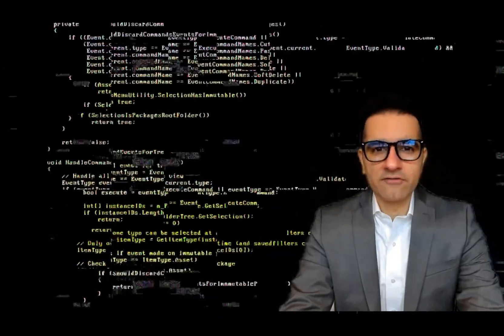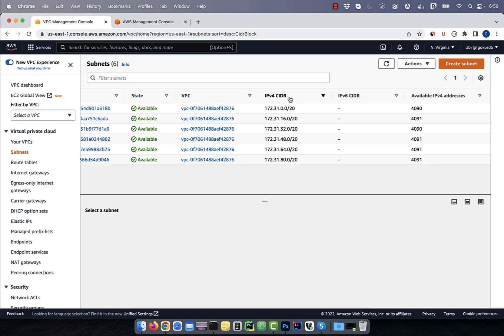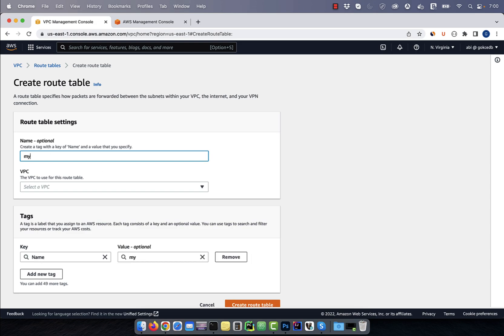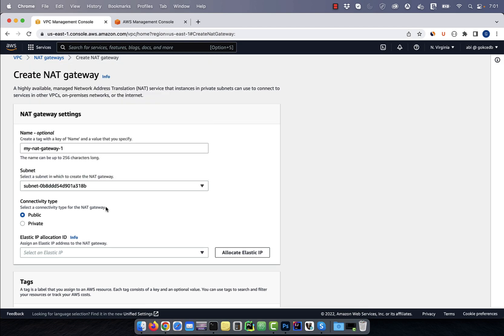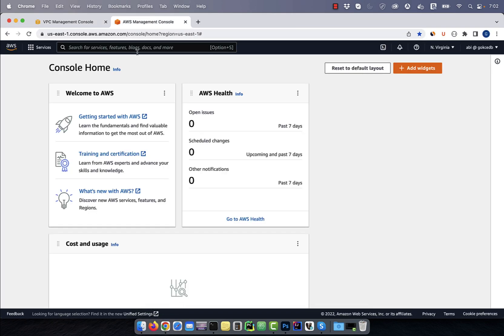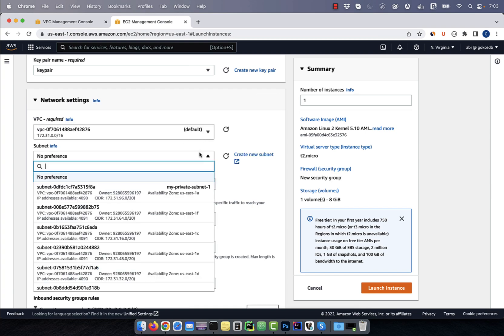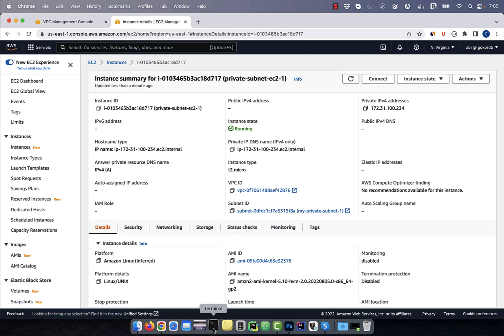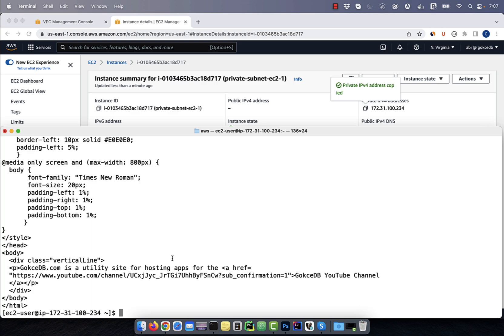How To: Outgoing Internet In Private Subnet EC2 Using NAT Gateway (4 Min) | AWS | Add Route Table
In this tutorial, you'll learn how to setup outgoing internet connection from a n EC2 instance running in private subnet using a NAT Gateway in public subnet by configuring a route in the route table associated with the private subnet.

Video Transcript
Hi guys, this is Abhi from Gokcedb. In this video, you're going to learn how to enable outgoing internet connectivity in a private subnet ec2 instance using a network gateway. Let's start by navigating to the VPC service and then clicking on your VPCS.

By default, you should only see one VPC. Click on subnets and you should see one public subnet for each availability zone. In this region, I'm going to create a private subnet with the next availability cider block of 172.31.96 with a subnet mask of 20.

Hit the create subnet button then select the default VPC. Enter the cider block that we just discussed then give your subnet a name. I'm going to call it my private subnet one.

Let's select the US East 1A availability zone then click on create a subnet. In the left menu, click on route tables then click on create route table button. Give your route table a name, select the default VPC then click on create route table.

Go to the subnet association tab then click on the edit button. Select my private subnet 1 then hit save. At the moment, we only have one local available route in this table.

In the left menu, click on nat gateway then click on create nat gateway button. Give your nat gateway a name and select the US East 1A public subnet from the drop-down. Leave the connectivity type to the public then allocate an elastic IP and hit create.

Now, let's go back to our route table and then click on edit routes. Push all the add route buttons then enter all zeroes as the destination for the target. Select the nat gateway that we just created then hit save.

 At this point, we have our nat gateway instance set up in our public subnet. Next, we're going to create two ec2 instances. One in the public subnet and the other one in the private subnet.

Navigate to the ec2 service dashboard then click on instances. Hit the launch instances button then give your instance a name. Select a key pair then edit the network settings.

From the subnet drop-down, select my private subnet 1 then hit launch. Next, we're going to create an ec2 instance in our public subnet. Give your ec2 a name, select the key pair then edit the network settings from the subnet drop-down.

This time. select the US East 1A public subnet then hit launch. Give it a few minutes and you should see both instances in the running state. Click on the public ec2 instance then hit connect.

Copy the SSH command and paste it into your terminal. You can confirm that this instance has internet access by running the curl command followed by the URL. Net, let's grab the private IP address from the private subnet ec2 instance.

Use the SSH type add command to add the key pair to the authentication agent. Now, you can use SSH with hyphen a flag to enable agent forwarding and log into the public subnet ec2 instance. From here, you can jump to the private subnet ec2 instance by running the regular SSH command.

Use the curl command to confirm that our private subnet ec2 instance has an outgoing internet connection. This is because we attached a nat gateway route in the routing table associated with the private subnet. There you have it.